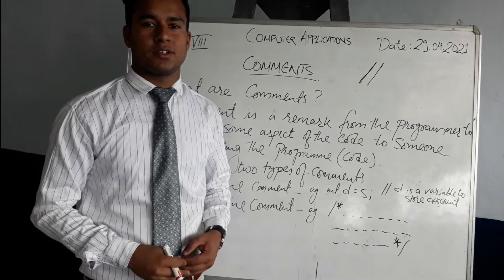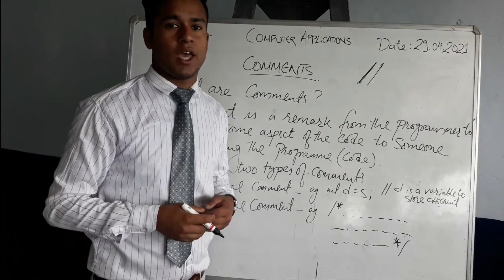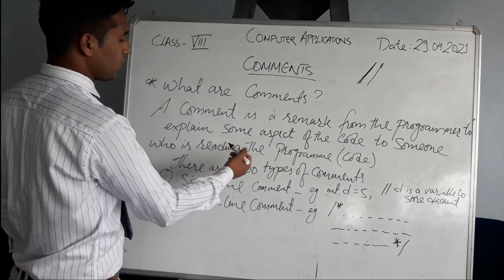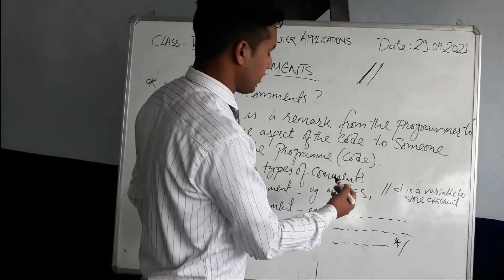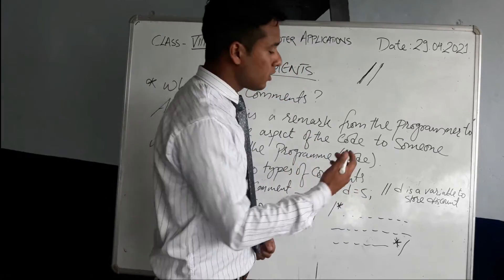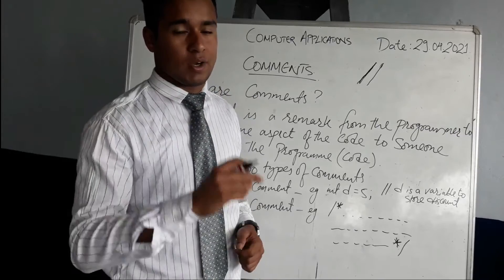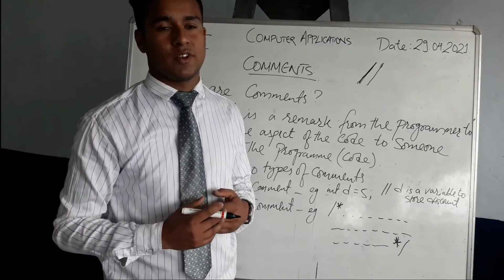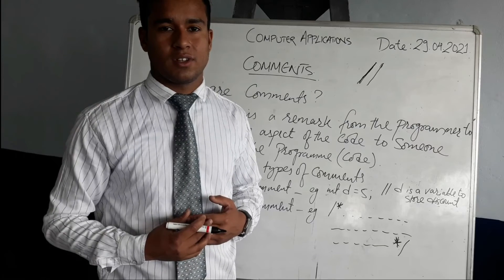VIII COMPUTER APPLICATION